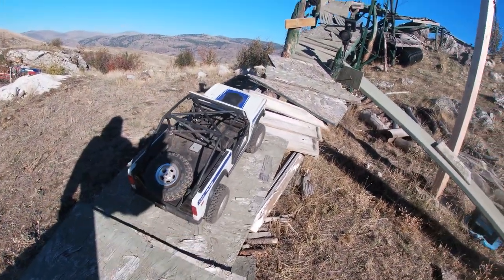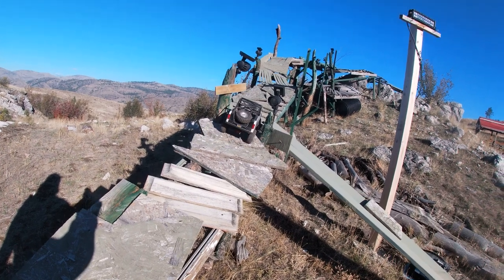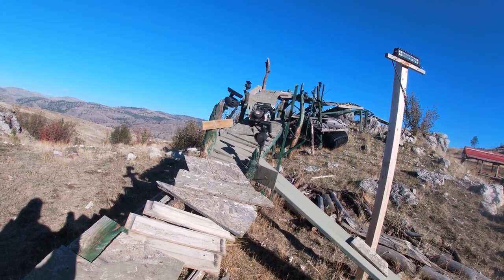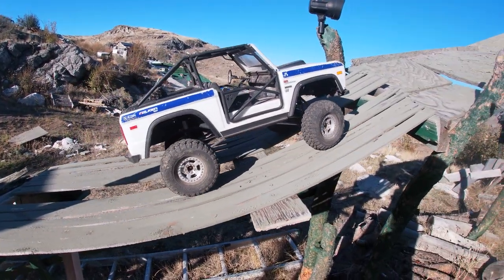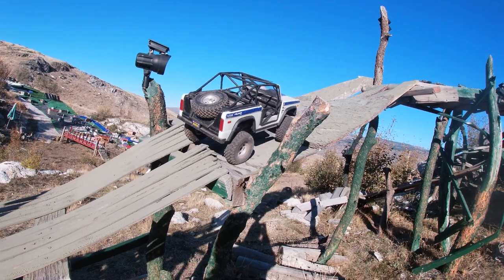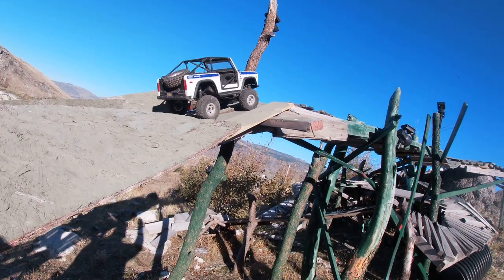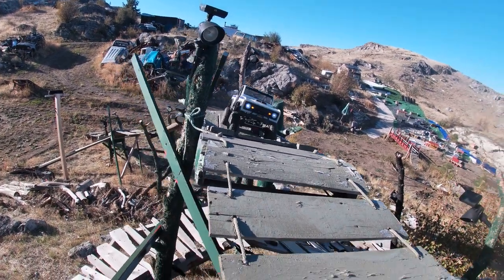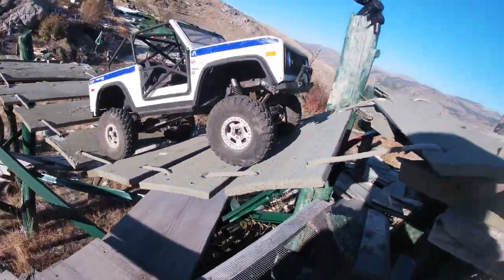just for you scott#1966#axial#bronco#bridge#of#death